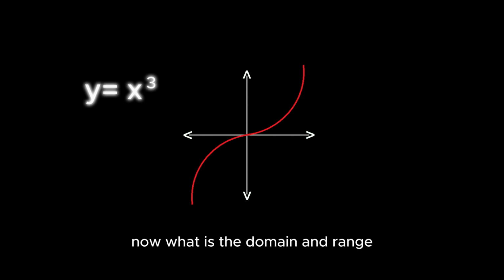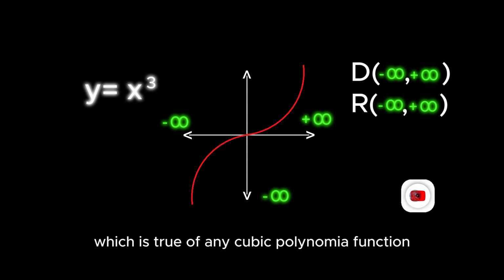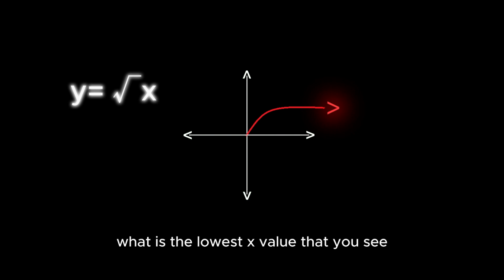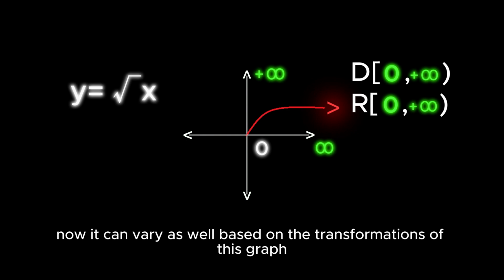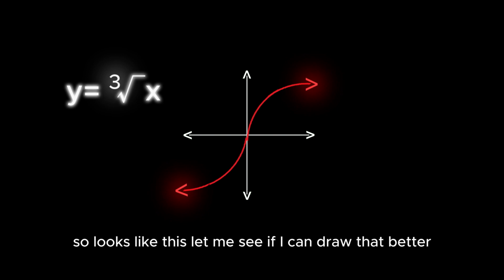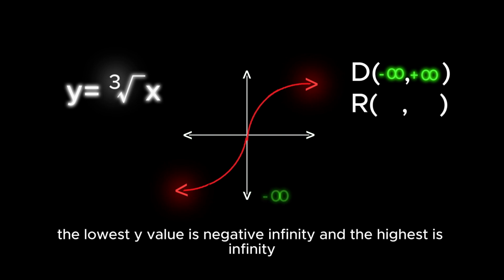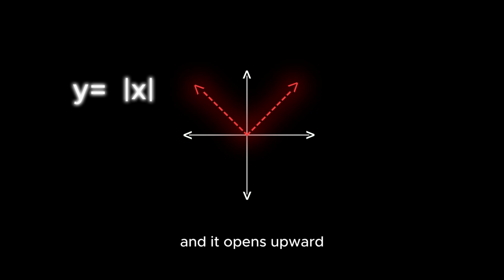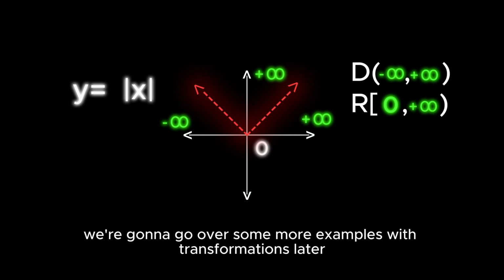Pre-Calculus Intro || Graphing Square And Cubic Parent Functions, Transformation,Domain & Range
This Tutorial Explains How to Graph Square And Cubic Parent Functions And Finding The Domain and Range Using Interval Notation.

x axis
y axis
precalculus full course
math book